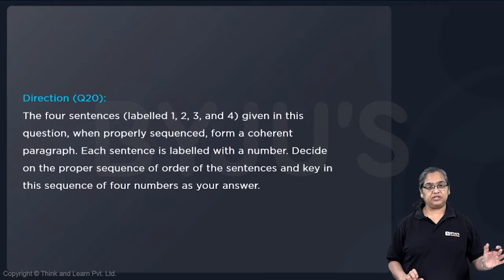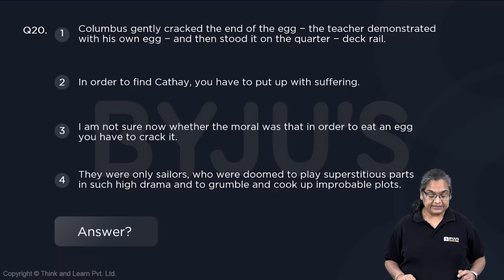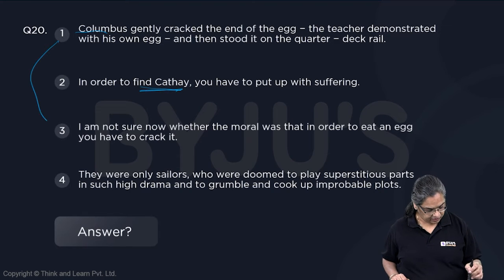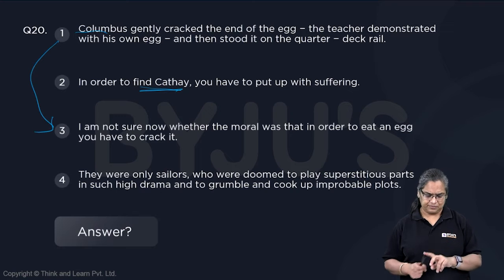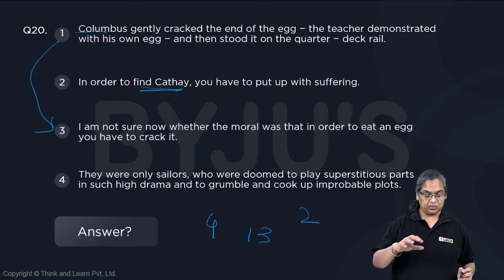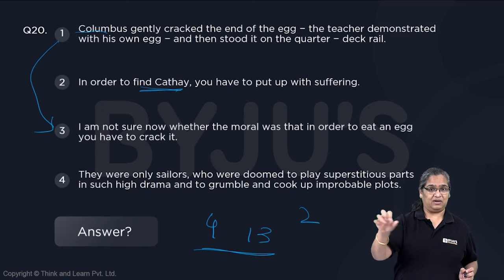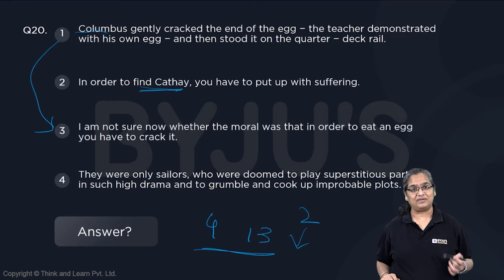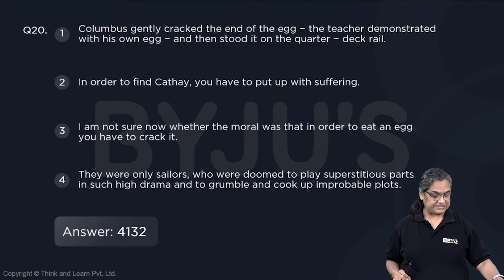CAT Mock 13 VARC Q20